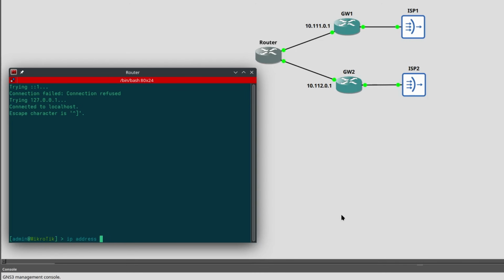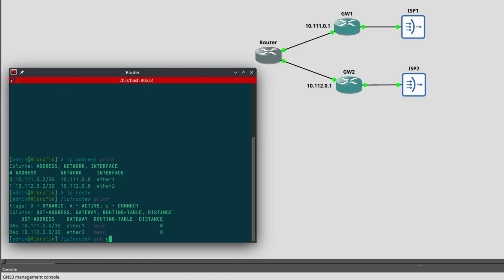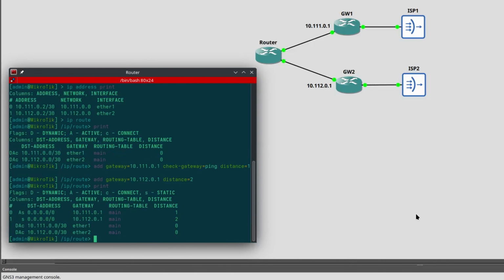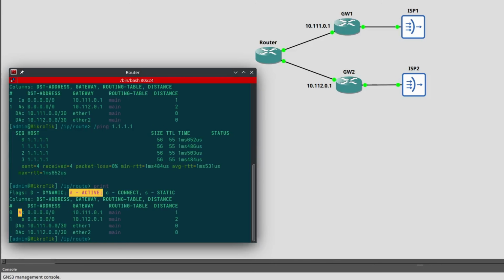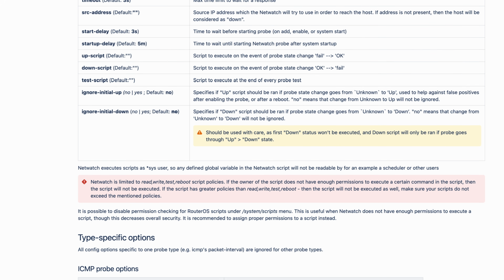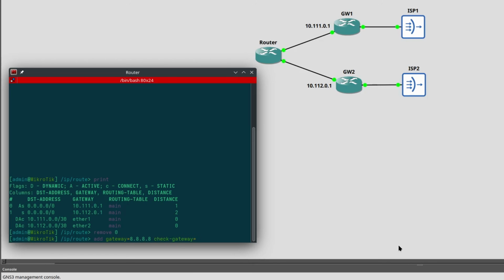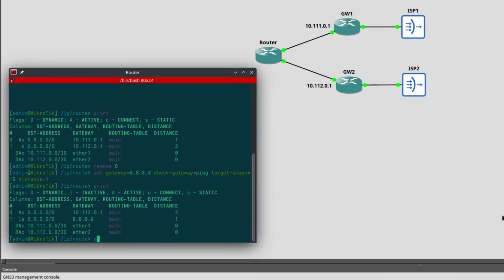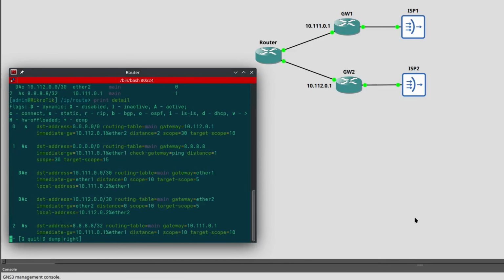Most simple Failover setup for WAN or other links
Learn the how to use the route parameters to the full extent - distance, check-gateway, scope and target-scope. All you need for a Failover setup!

0:00 Intro
0:42 2-line configuration
2:42 alternative option
3:11 3-line hack
5:19 Outro